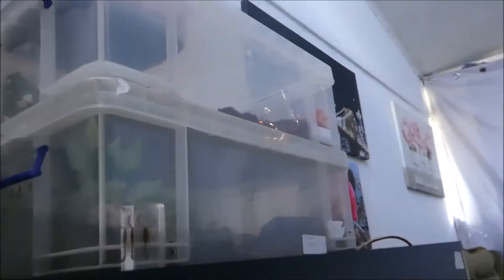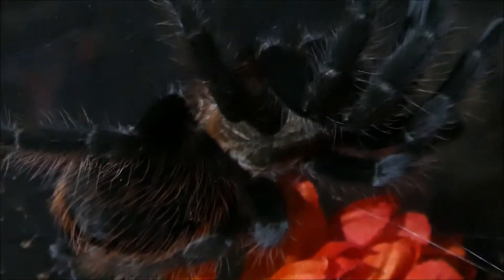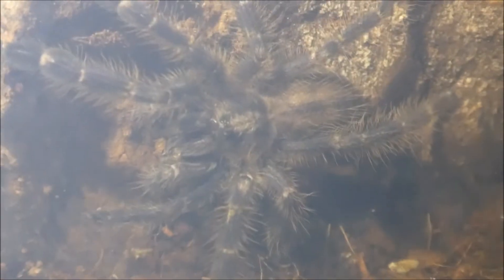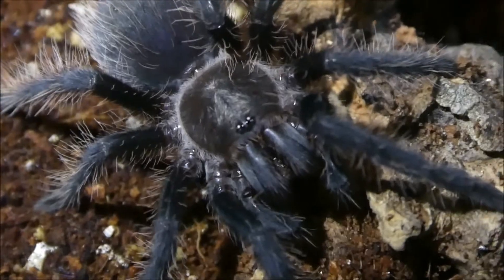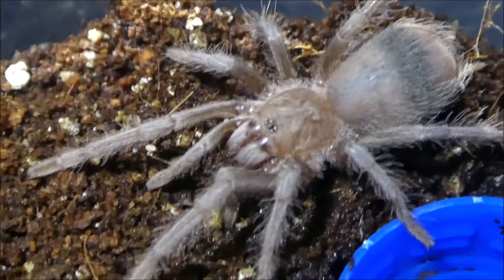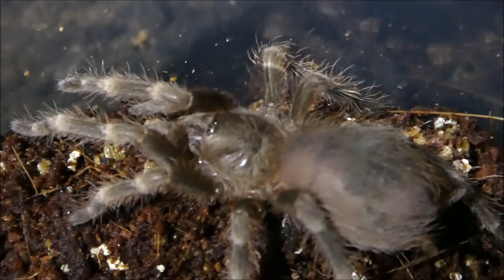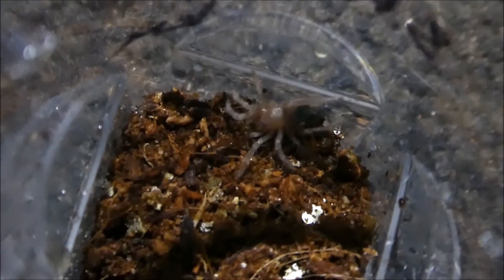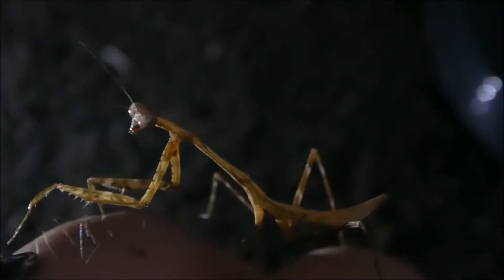welcome to venom hunter and my pets